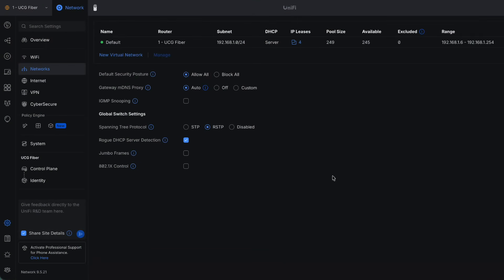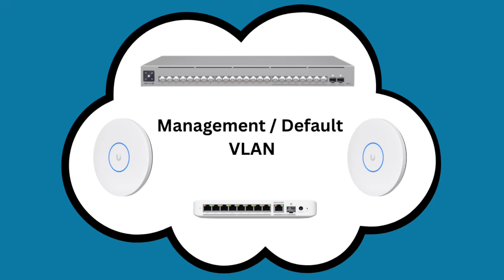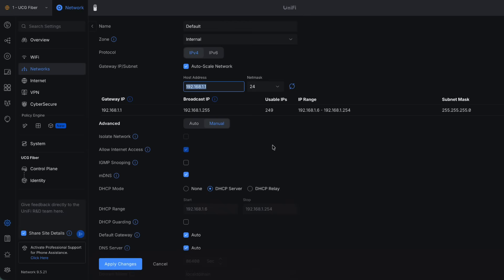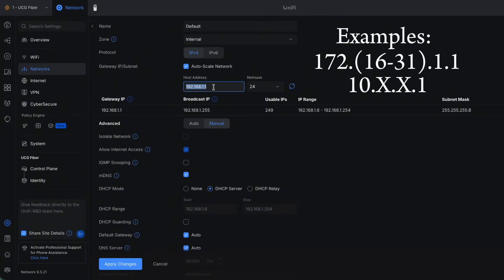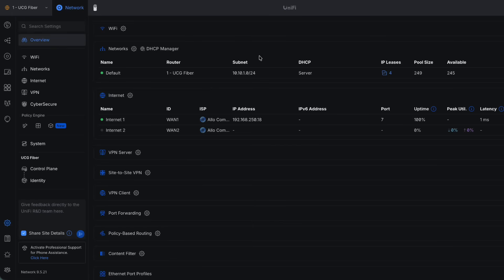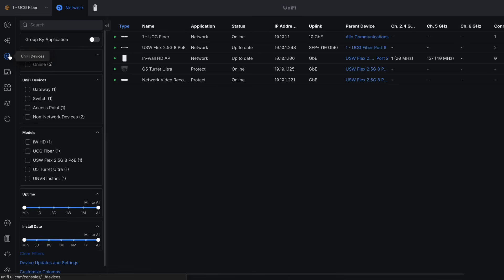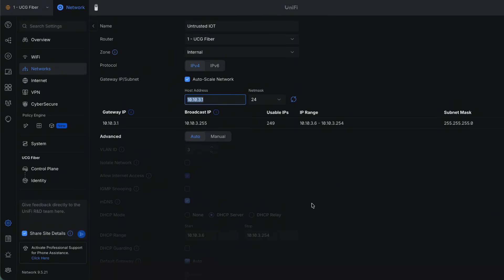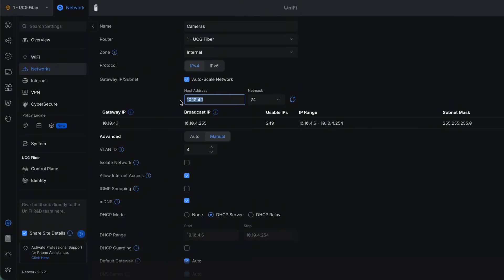5 Starter VLANs that work in Almost ANY Home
Now that you have Unifi in your home, it is time to start carving up some VLANs in your network.  However, where do you start.  This video is going to cover 5 VLANs that work in just about any home and will make a great starting point for your home network segregation.

💡 Want personalized help for setting up your network VLANs?
Join the Network Newbies Bootcamp — a live, guided, 4-day, step-by-step training for beginners who want expert help and live Q&A support while they build their own secure, reliable UniFi setup from start to finish.  Perfect for the Unifi Newbie!

Chapters:
0:00 Intro
1:23 1st VLAN
4:07 2nd VLAN
5:22 3rd VLAN
7:15 4th VLAN
9:45 5th VLAN
11:05 Wrap-up